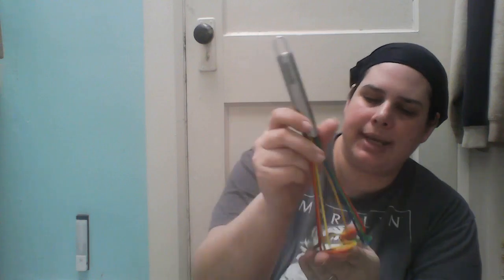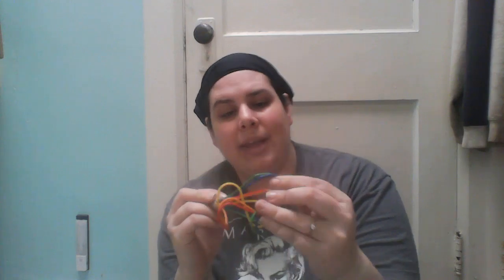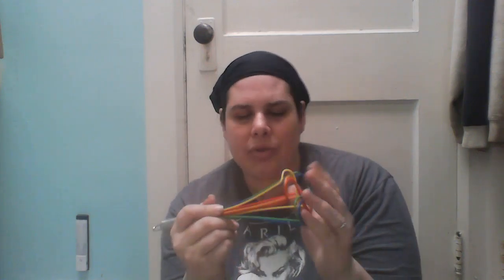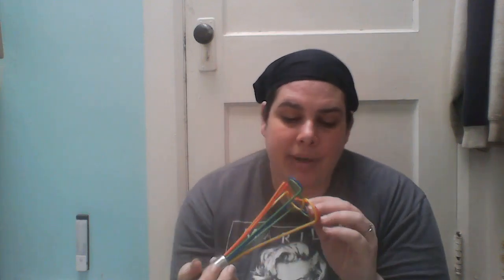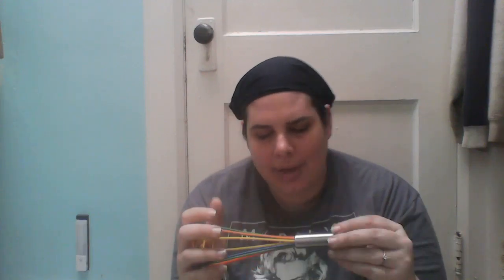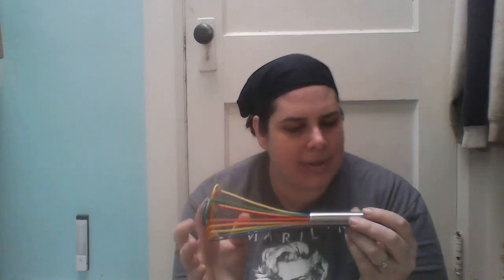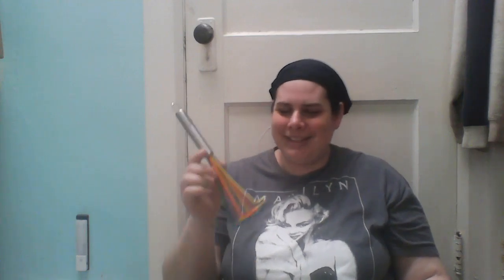Tornado Rainbow Whisk Review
I love this thing and it really does the word tornado proud. I have used it many times since this video and I have to say I love it!